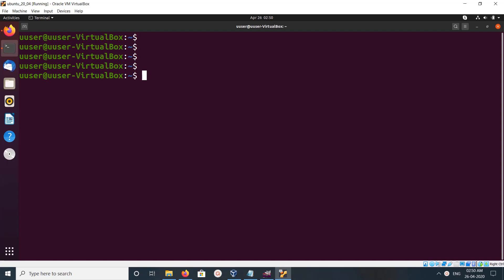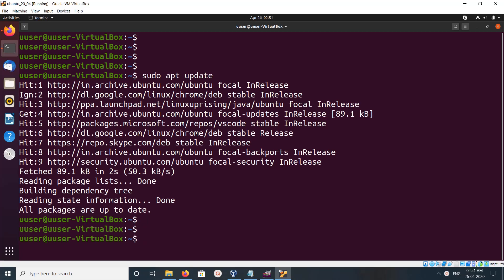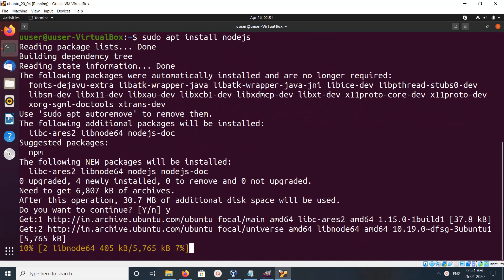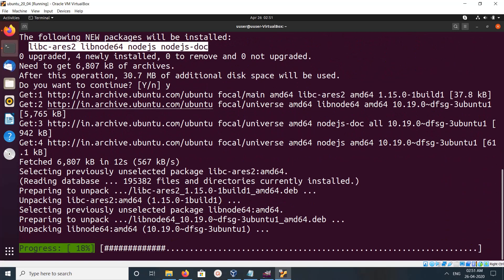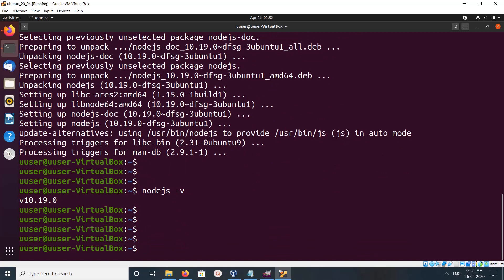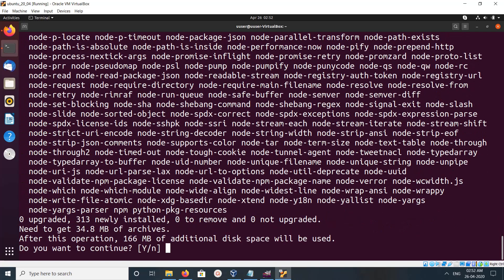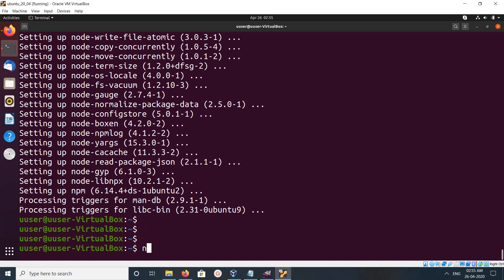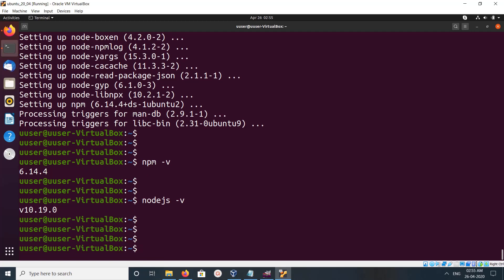How to Install Nodejs and Npm on Ubuntu 20.04 - Linux